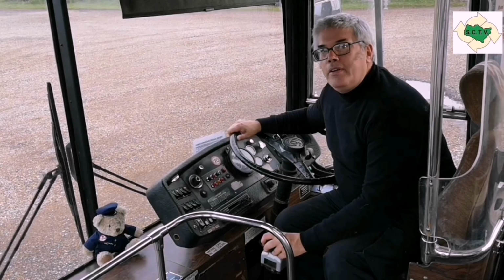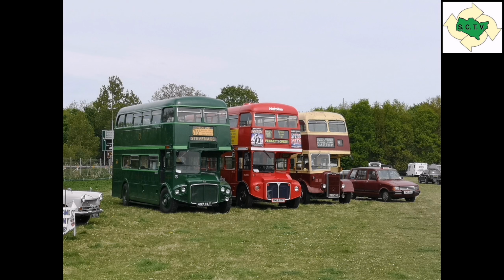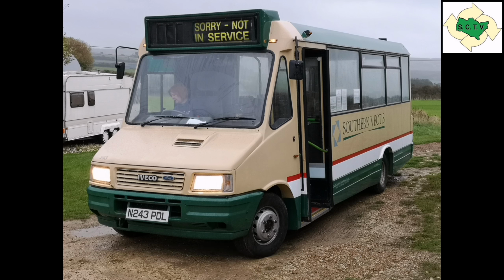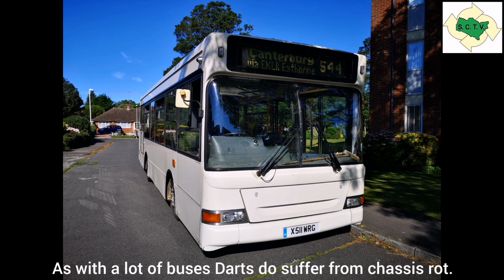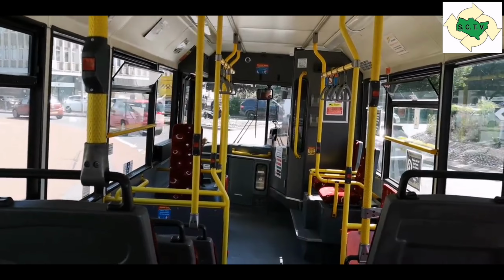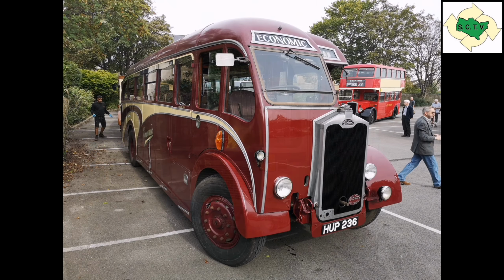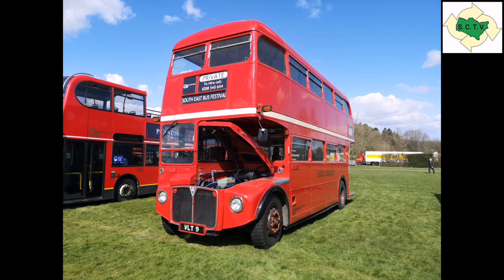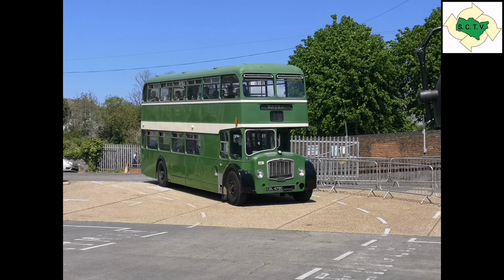A Guide To Buying And Owning Your Own Bus.Episode 5: Buying A Bus For Preservation. Which Type?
Hello!

Here's episode 5 of my guide to buying and owning buses or coaches.

In this episode we look at the different types of buses (rather than the makes and models) available for preservation and what's involved and what you should know.

Bus preservation is a very rewarding hobby but it's one that will have you always diving into your wallet!

If you enjoyed this video, please like and share it amongst those you love (and don't love!) and don't forget to subscribe to the channel to make sure you don't miss my future releases.